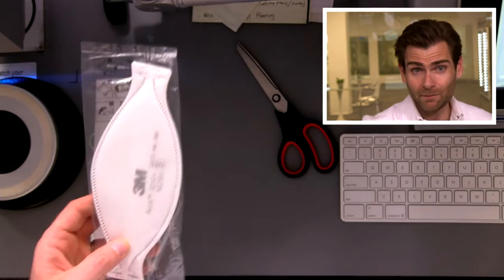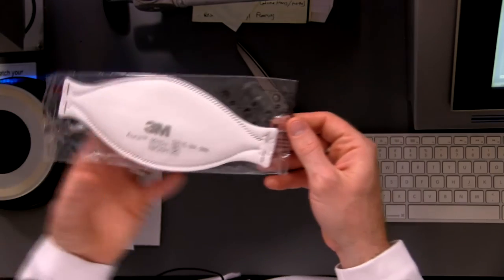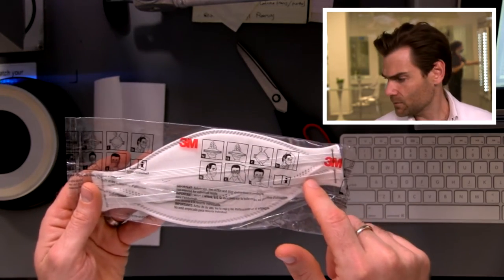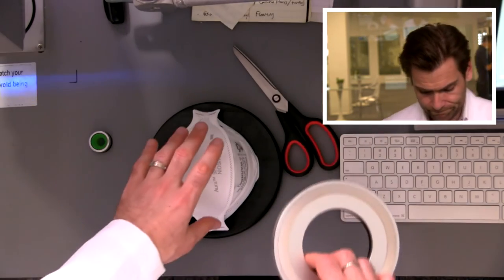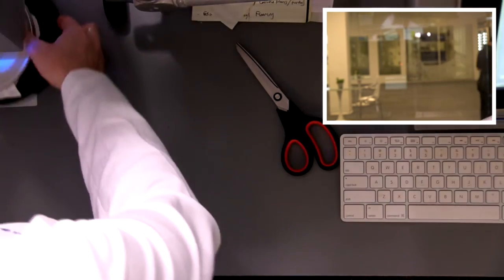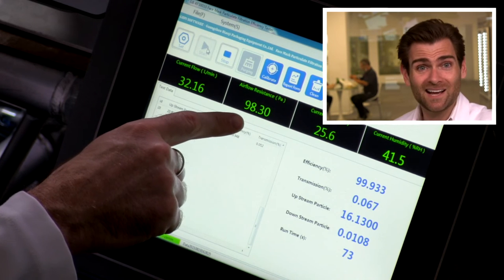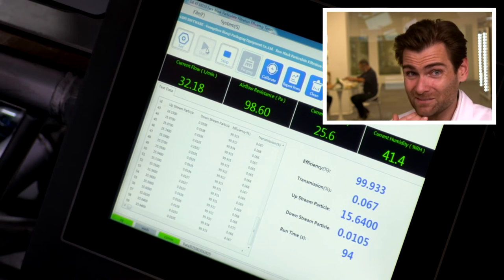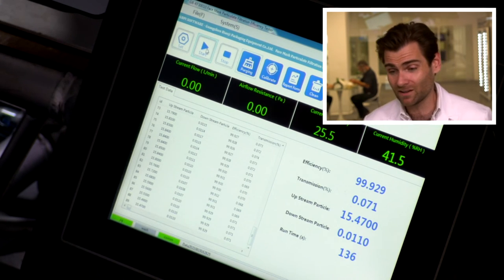User Submitted (3M 9210+ NIOSH Aura Review)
3M 9210+ NIOSH Aura manufactured by 3M

Lloyd Armbrust
2028 E Ben White Blvd
#240-9116